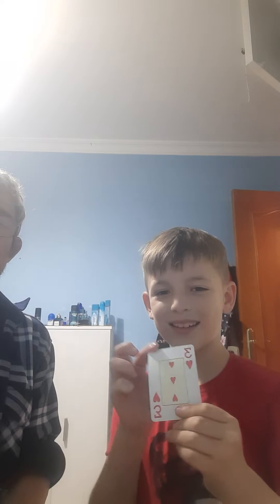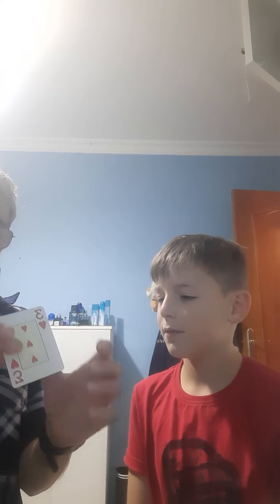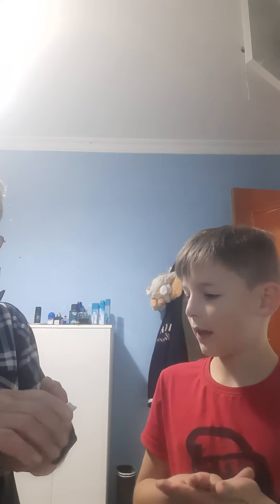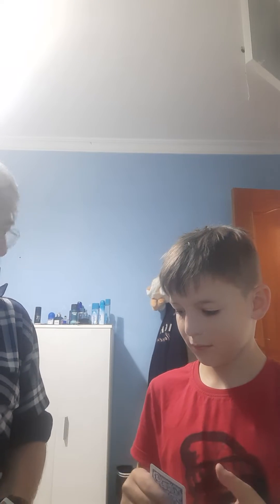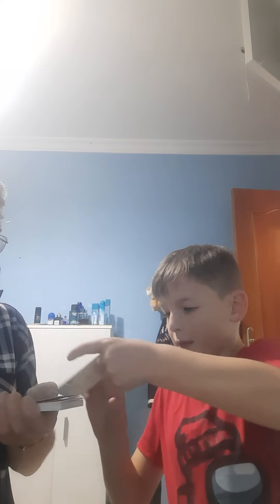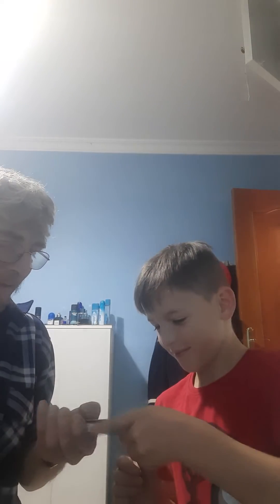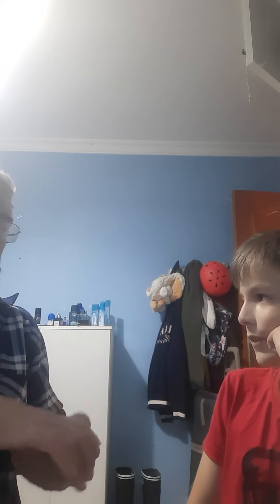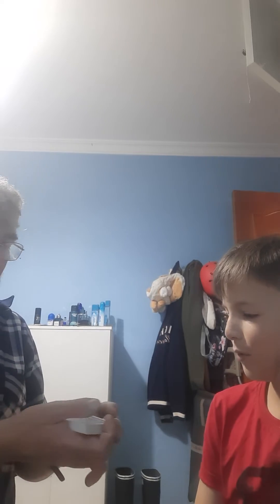me wnd dad doing magic part 2#magic#easytricks